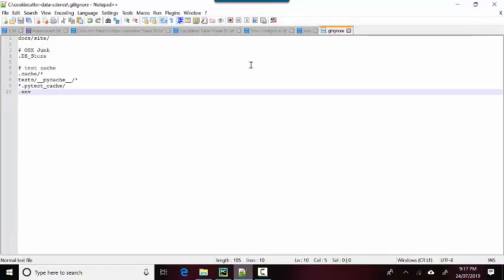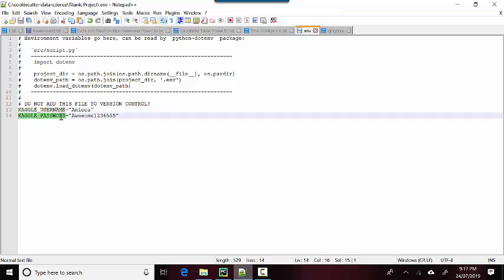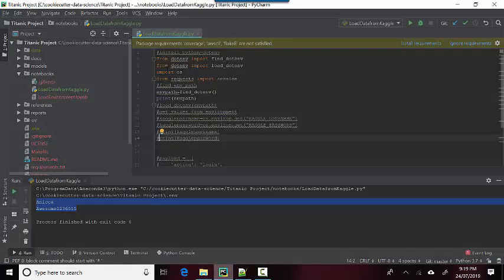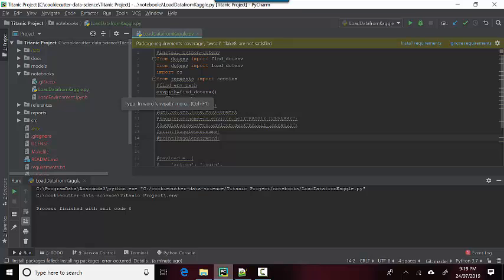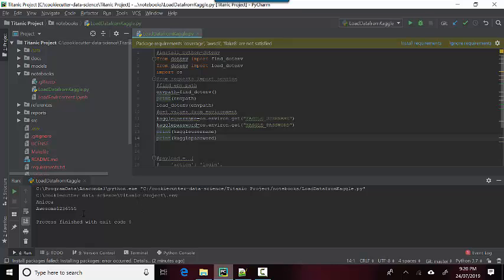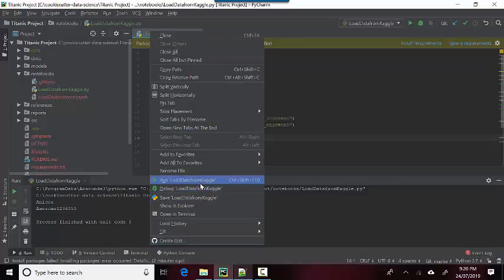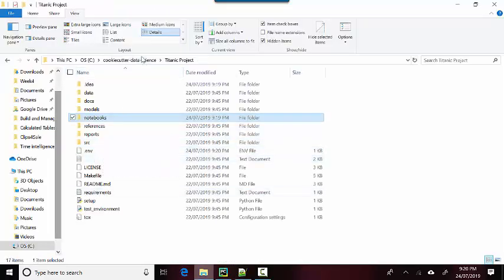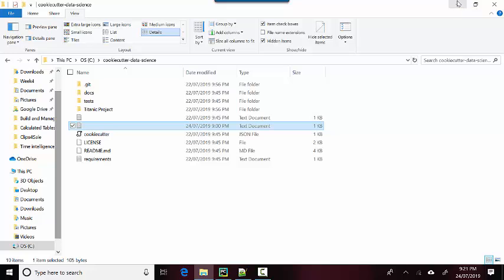Load Environment Variables in a python data science project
Published on July 24, 2019:
In this video, we will learn to use the environment variables for a data science project.
You might want to do data wrangling from multiple sources and do not want to have your stored credentials accidentally getting uploaded to a repository.
you can use environment variables. In this video, we will learn how to use environment variables.

In the previous video, we learnt about web scraping in Python using BeautifulSoup and requests library.
We understood the DOM (document object model).
We used find and findall function to find specific objects and get the relevant data.

File name is -LoadDataFromKaggle.py